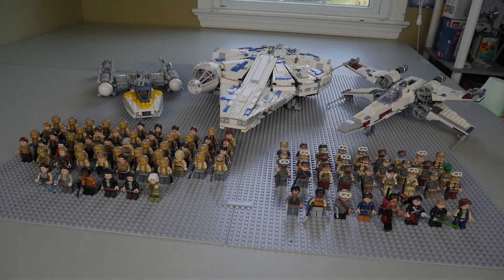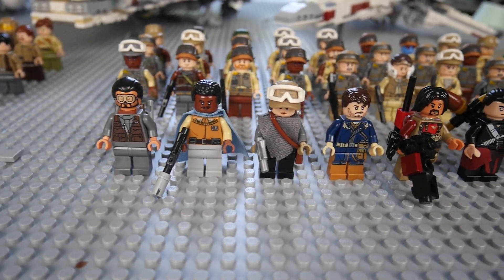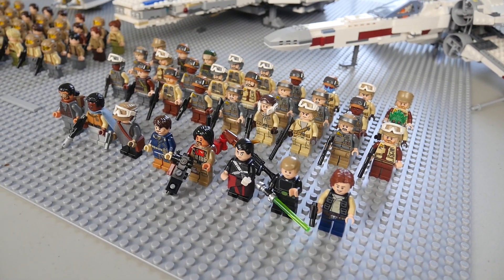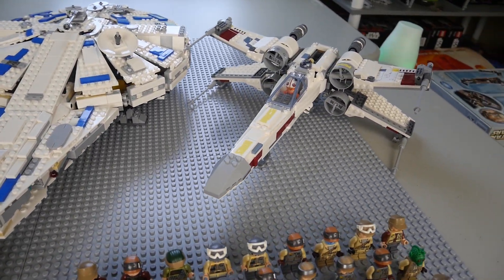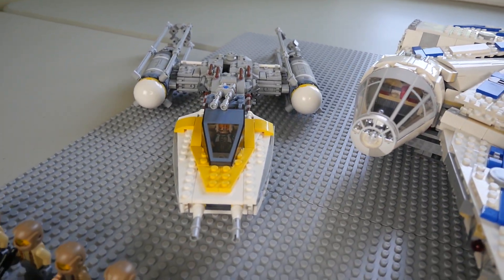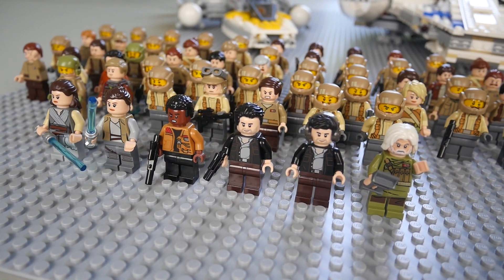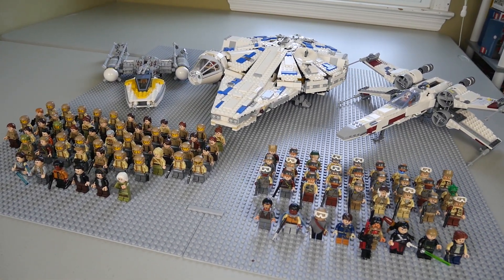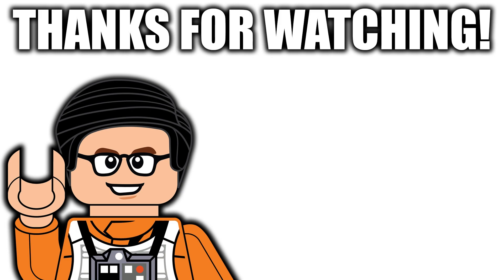My LEGO Star Wars Rebel/Resistance Army! - Summer 2018 Edition [80+ Figures, X-Wing, Kessel Falcon]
Welcome to a long overdue video showcasing my Rebel/Resistance armies!

FAQs

A- Currently I am 19 years old.

A- I upload whenever I want! During the build phase of large projects, you can expect weekly updates every Saturday and haul videos throughout the week!